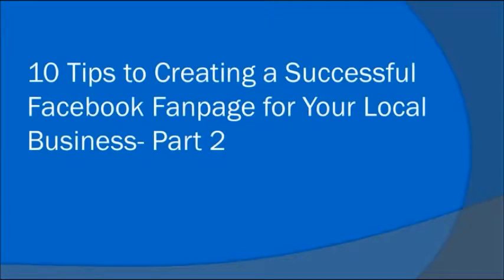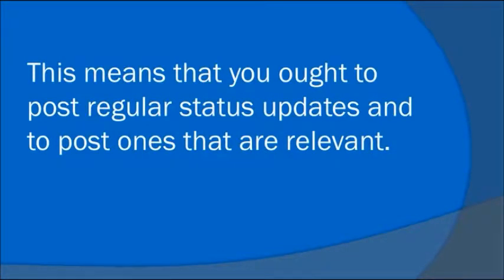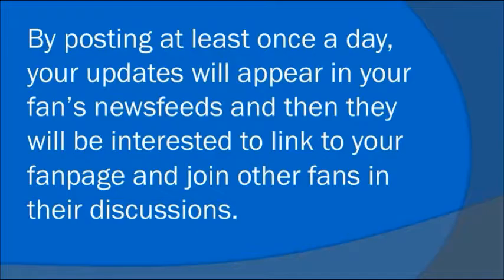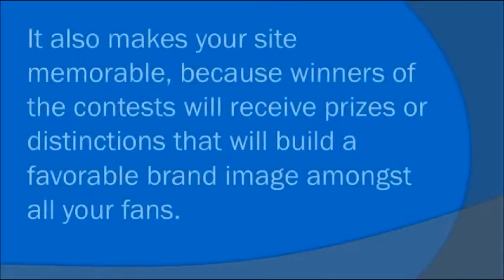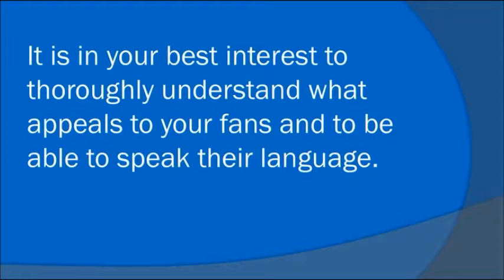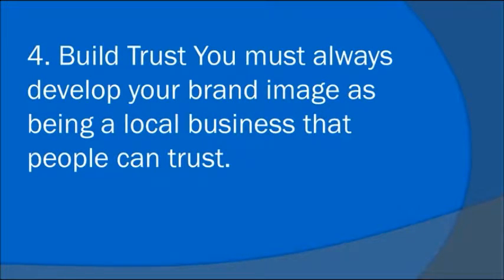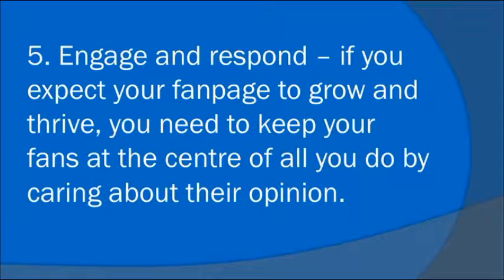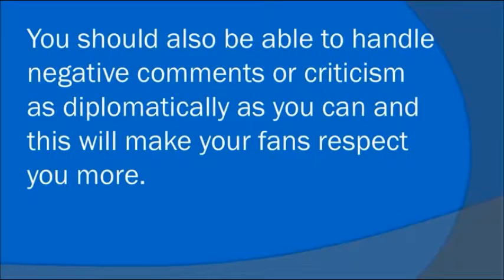10 Tips To Creating A Successful Facebook Fanpage For Your Local Business Part 2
Facebook Fanpages for your local business..